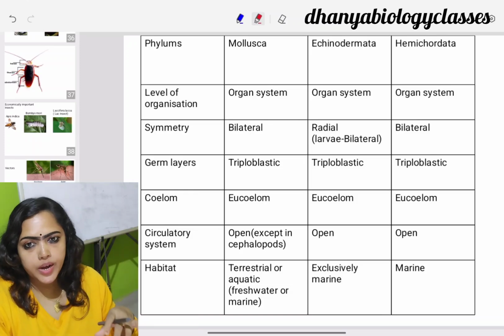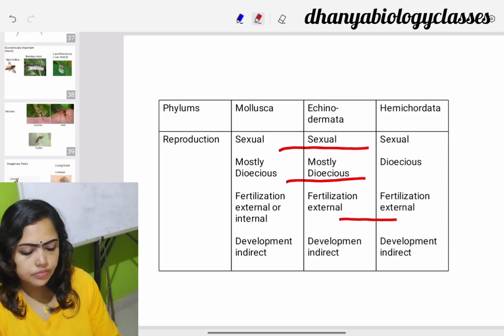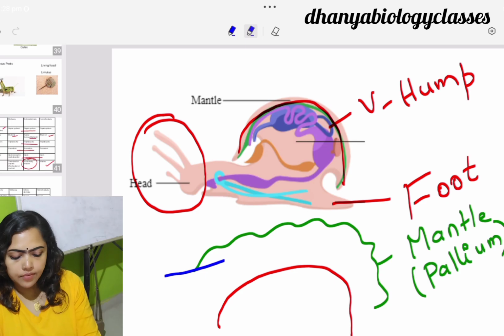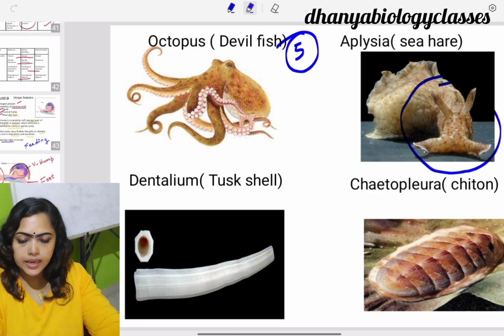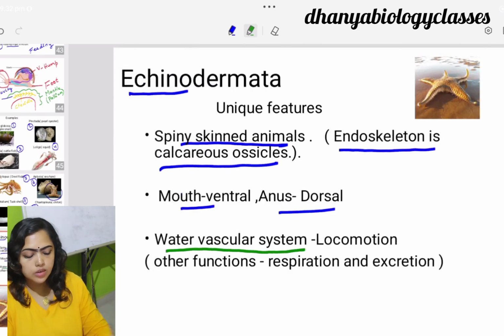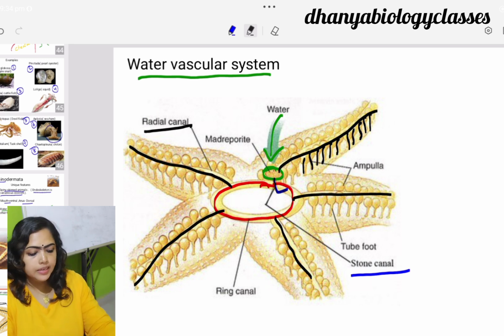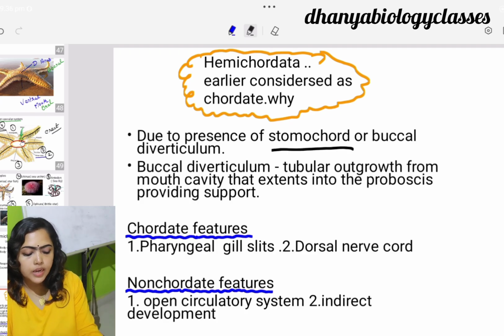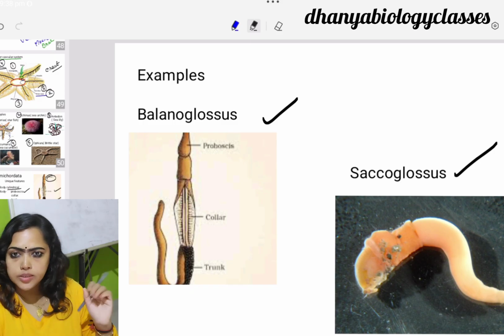Amnimal kingdom -part 5 Mollusca,echinodermata,hemichordata.